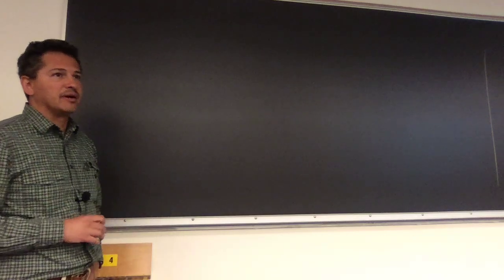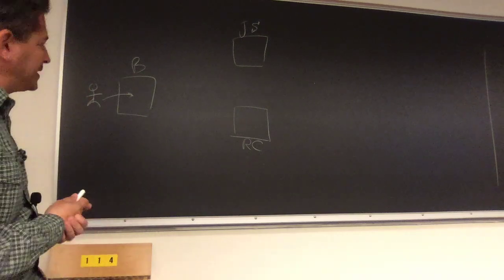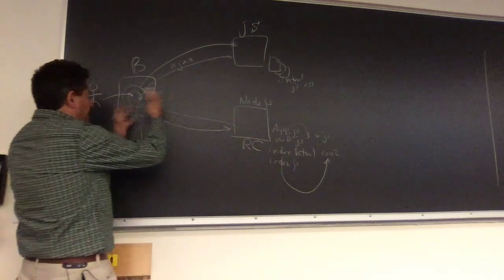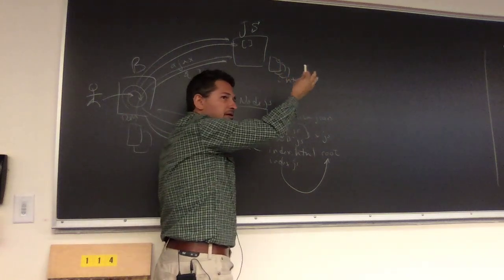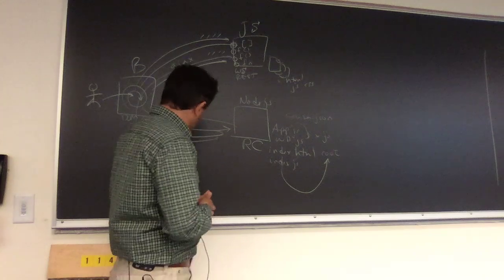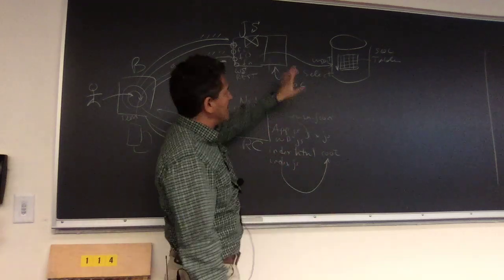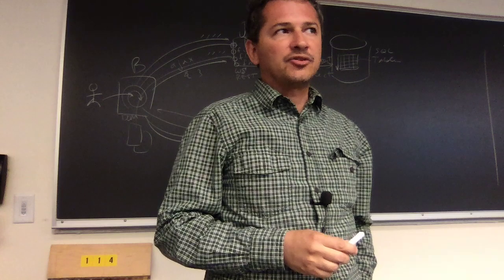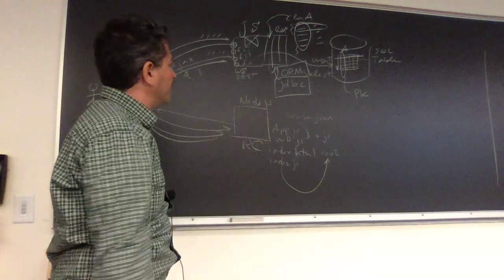W5 2 1 review, ORM, JPA